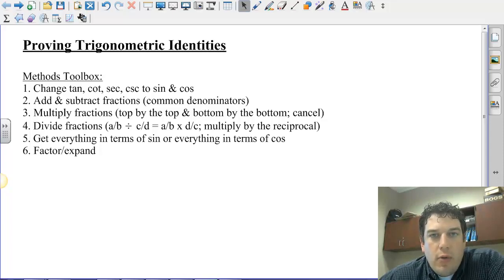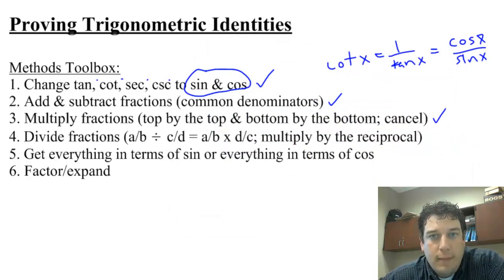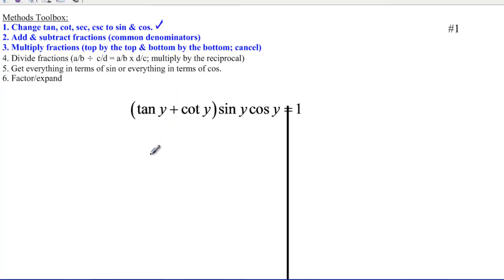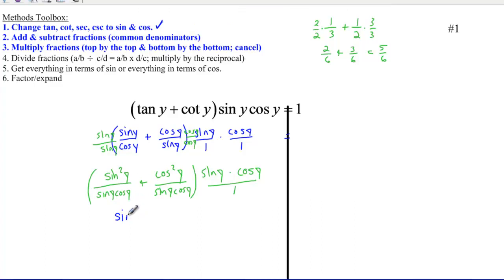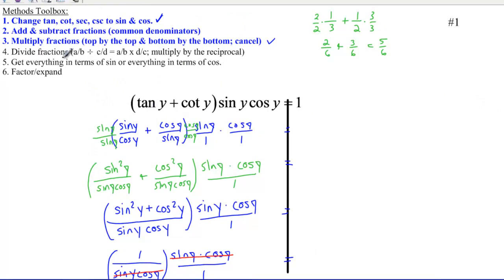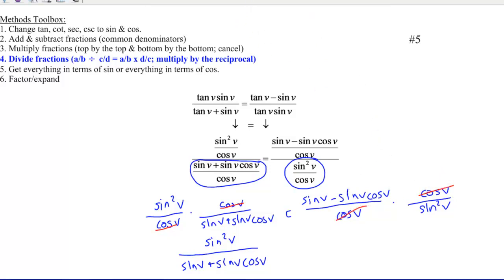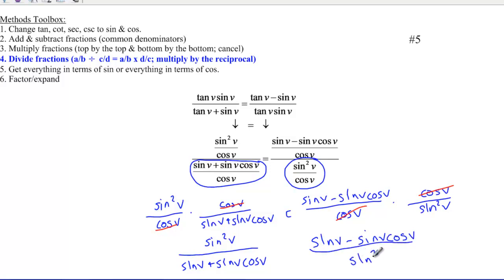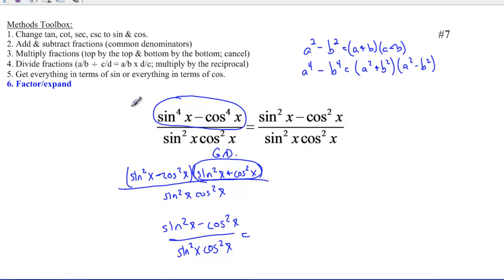Precalculus - Trig Proof Toolbox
This video describes some methods used in proving trigonometric identities.  It also shows parts of four example problems that were given in my class